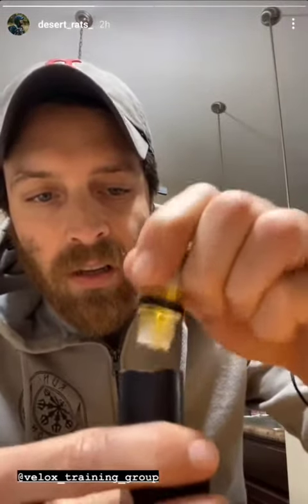Using WLC and giving you his thoughts!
‎@rallyrats9845  taking the time to clean his weapon mounted light with ParagonWLC , live, and give you his thoughts! check it put and tell us your thoughts!